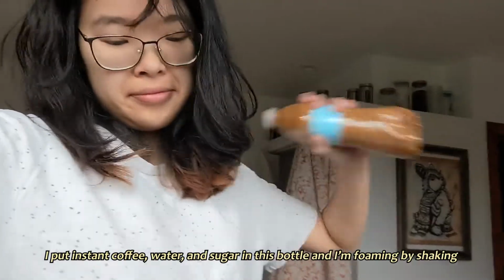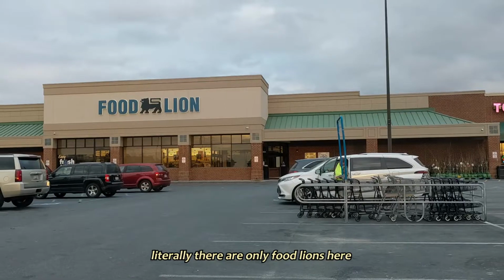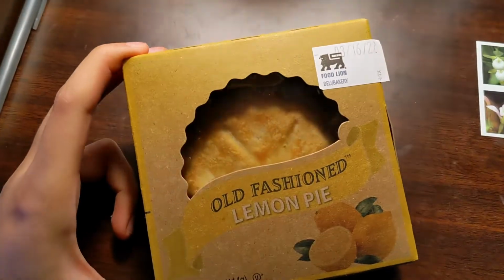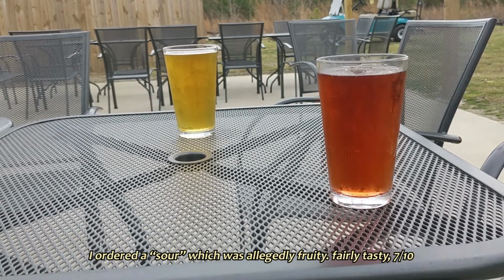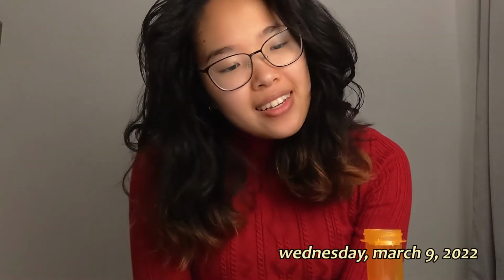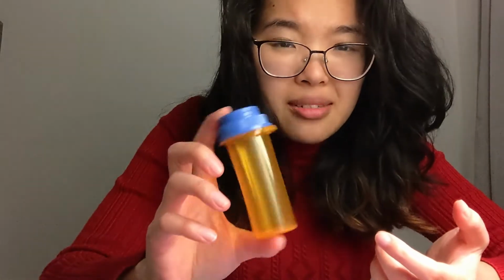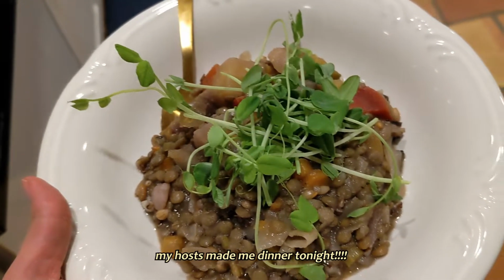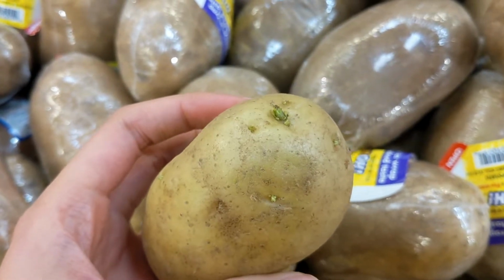🍓VLOG 09🍓trying pineberries, going on beach hikes, just chillin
Hello!!! How did I get a month behind on footage? In many ways, it's nice to be able to look back at these memories while working hard in the hospital. My biggest lesson this week was that just because I crave junk food doesn't mean junk food will make me feel better. The second noodles were absolutely worth it but the first ones were too mediocre to justify the bloating I had all night and the next day. My wish for you is for all your meals to be satisfying this week. Lots of love! -VM